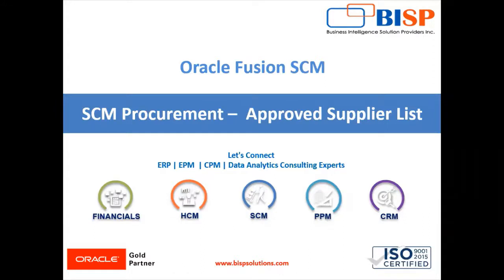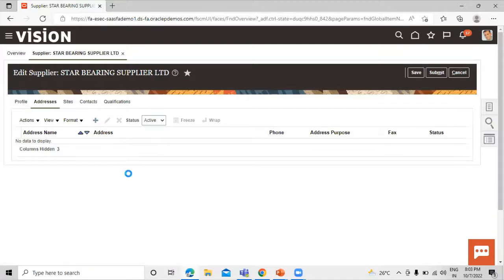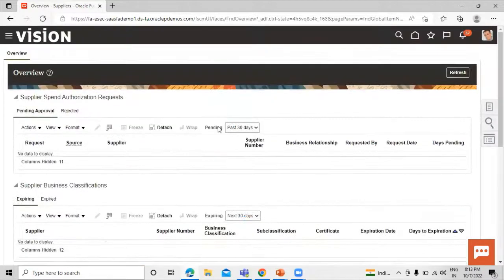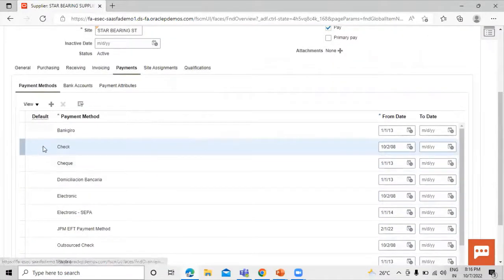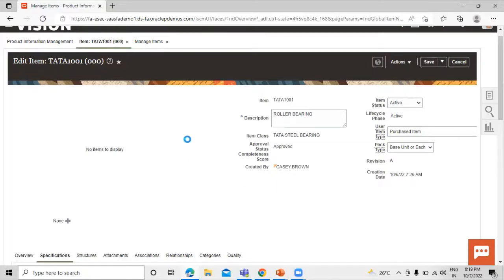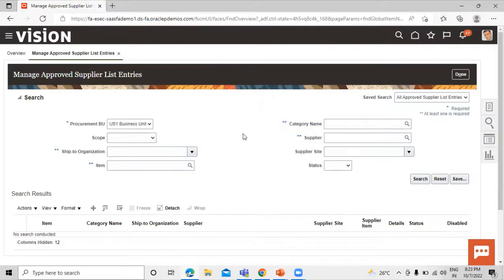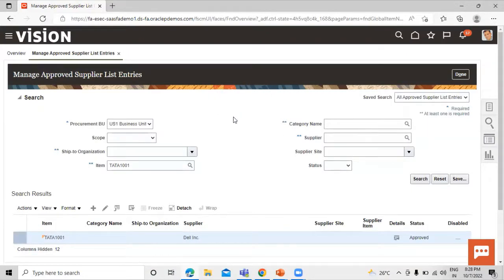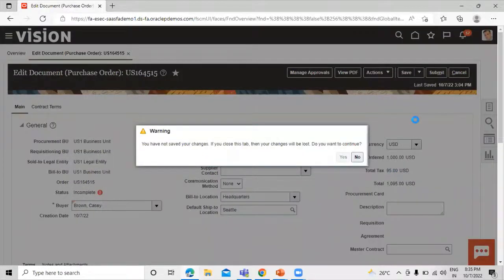Oracle SCM Procurement Approved Supplier List | Oracle SCM Consultants | Oracle SCM Jobs | BISP